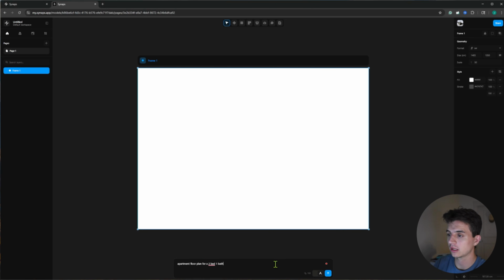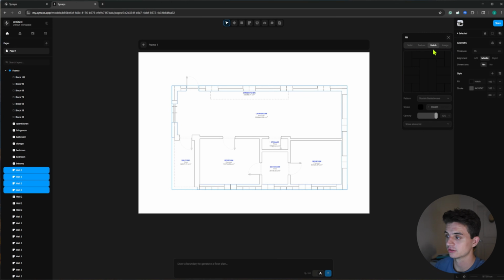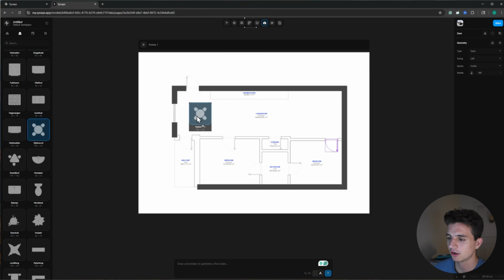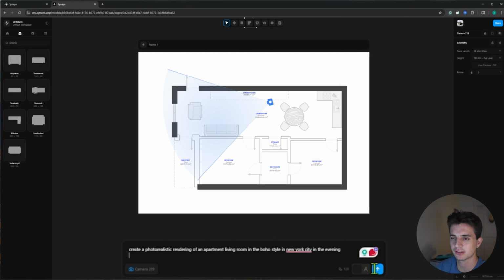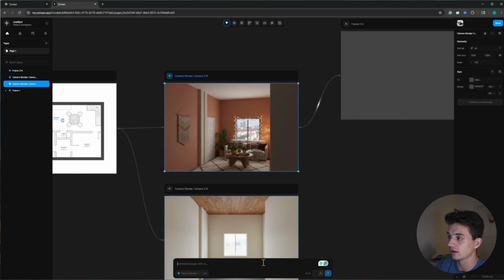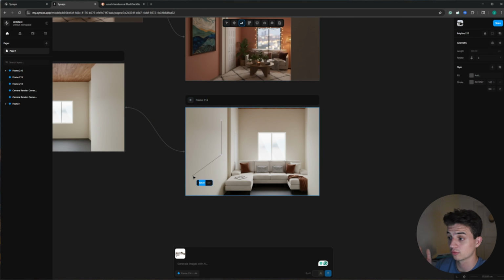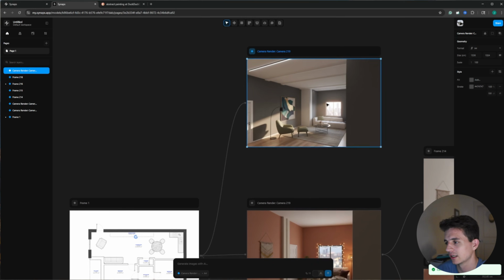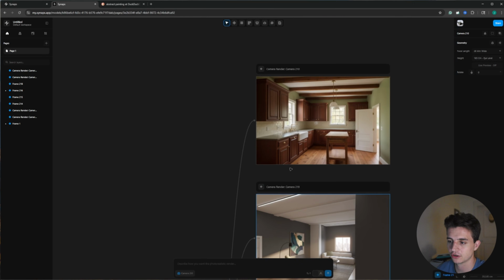Insane Realistic AI Image Generator from Floor Plan - Synaps.app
I just created this mathematically precise rendering from a floor plan in under 10 seconds. In this video I'm going to show you how it's done using this new AI tool called Snaps, perfect for architectural design. It allows you to create architecture floor plans and 3d rendering with AI rendering, and realistic rendering. The tool allows for quick architectural rendering and visualization.
Explore new possibilities in architecture design with the power of artificial intelligence. This video showcases a tool that creates stunning 3D rendering and enables quick visualization. Witness how you can create architectural rendering and 3d modeling with ease with the aid of AI render.